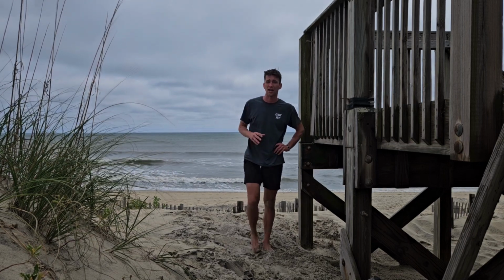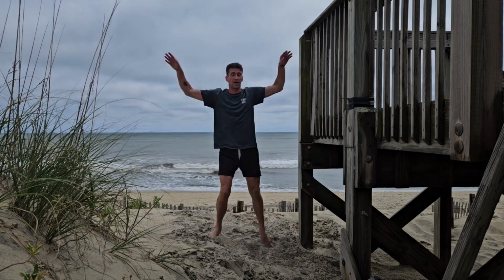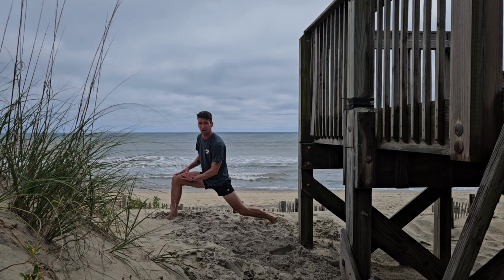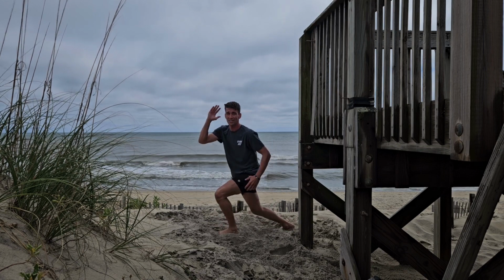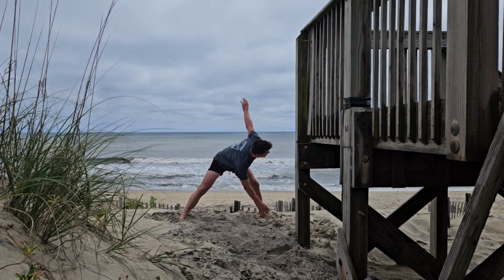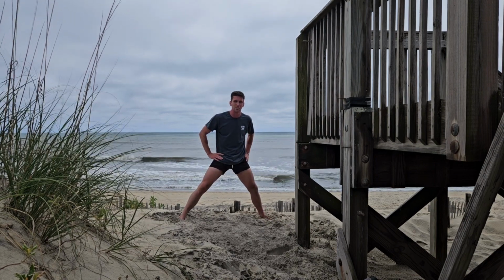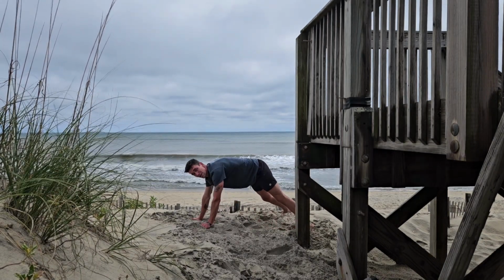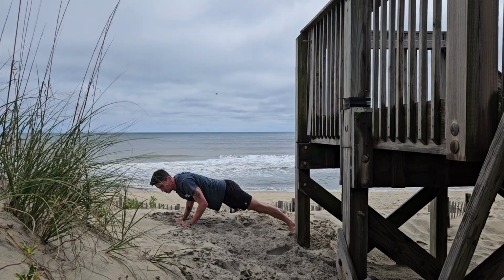Top 5 /Warm Ups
About a minute on each of these 5 exercise can not only invigorate the body and mind but also prepare joints and systems for more challenging training sessions.

Jumping Jack/Trot +Swing
Alternating Lunge
Straddle 3 Way Stretch
2 Point- 4 Point Transition
4 Point Stabilizer Series

As always, physical development comes with inherent risk of injury so please practice with care and check with medical professionals if you have any concerns.